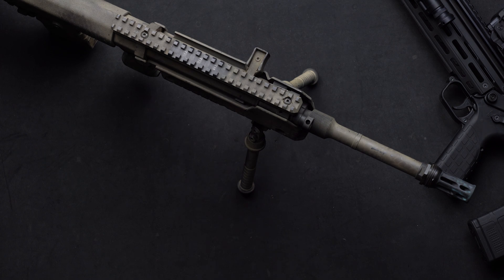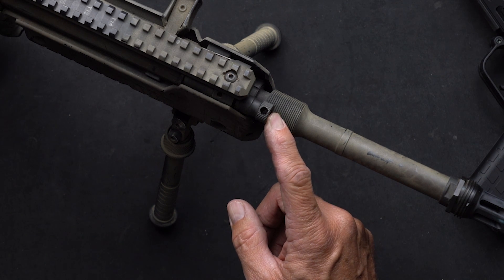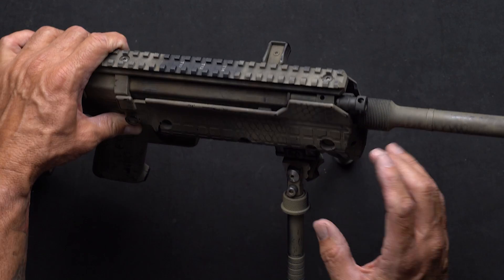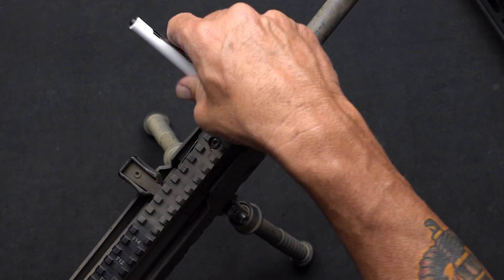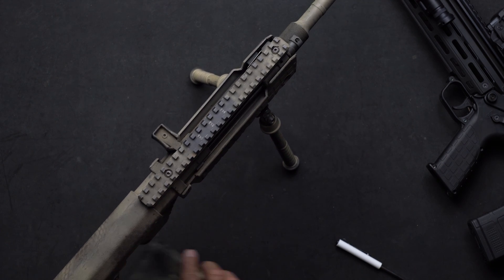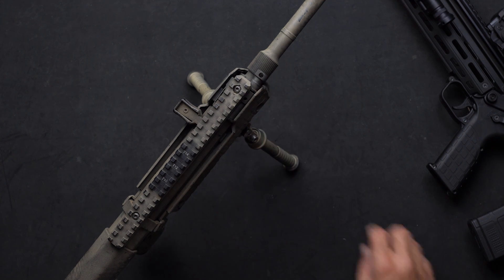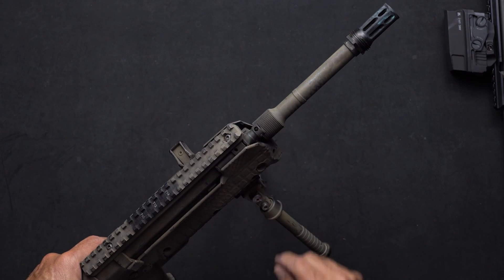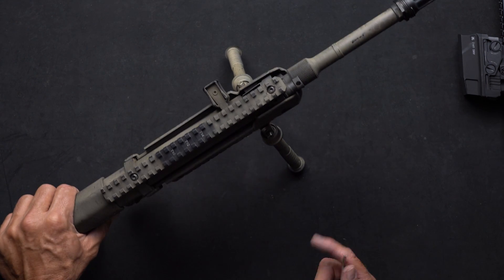Easiest Way to Adjust the Gas System on the RDB & RFB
Learn an easy way to adjust the gas system on your RDB and RFB for smooth, reliable cycling.